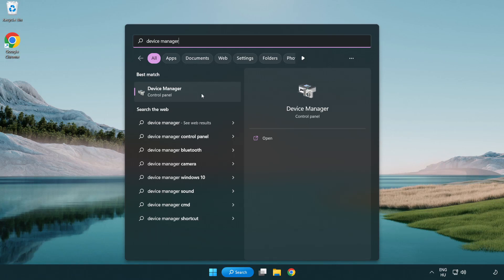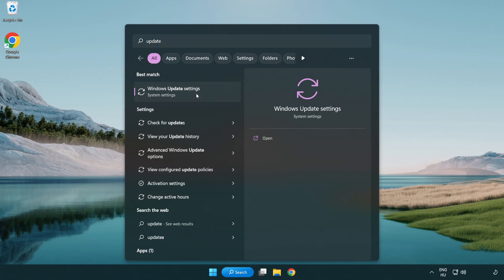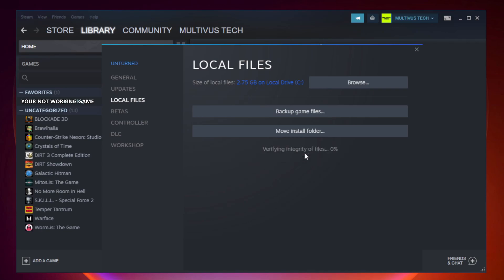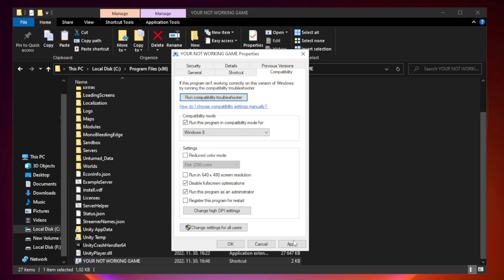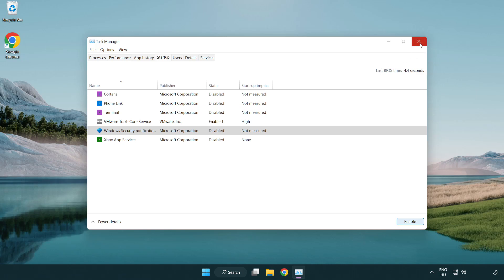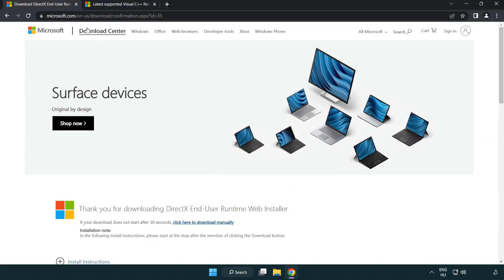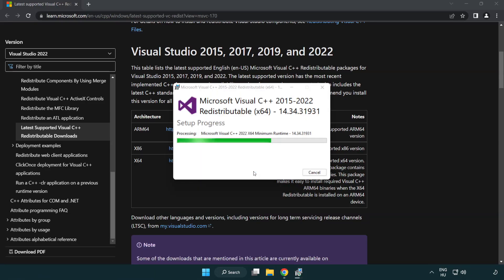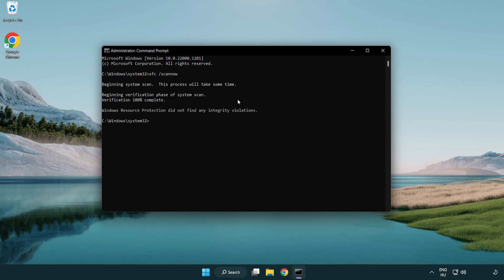How to FIX COD Black Ops 2 Black Screen!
I'm going to show How to FIX COD Black Ops 2 Black Screen Issue!